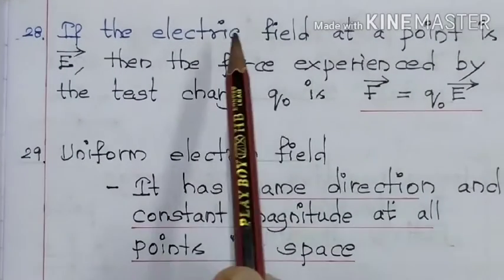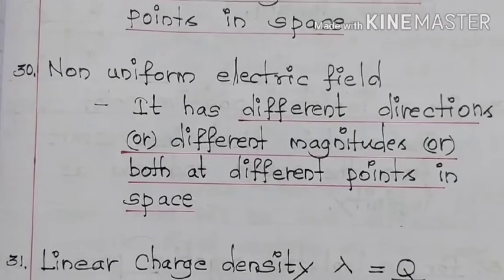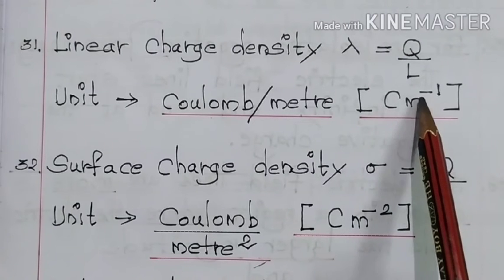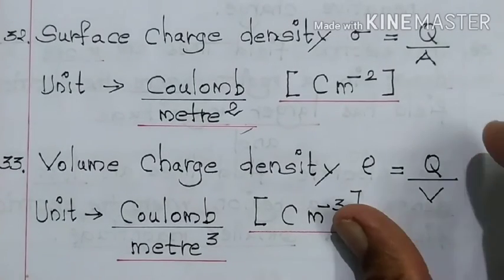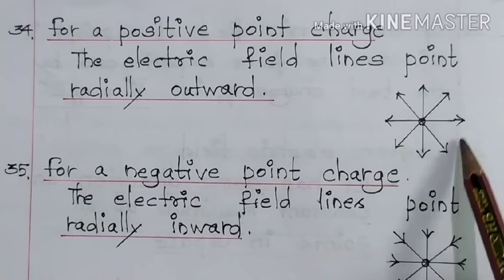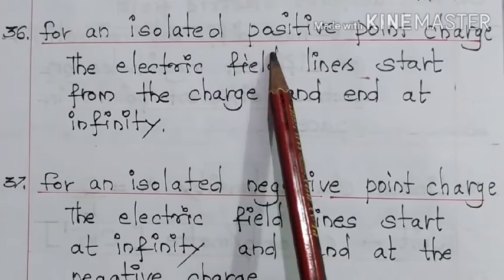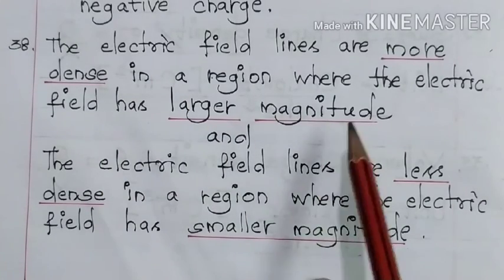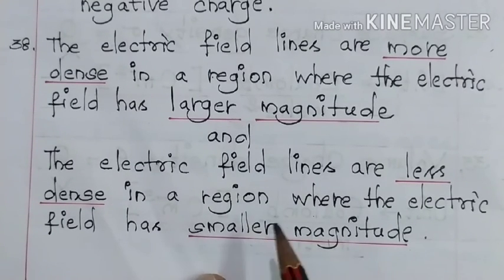PHYSICS# I CLASS 12 I ELECTROSTATICS I 1 Mark Questions-IMPORTANT POINTS I CHAPTER 1 I PART 3